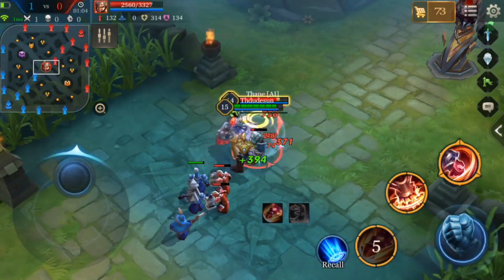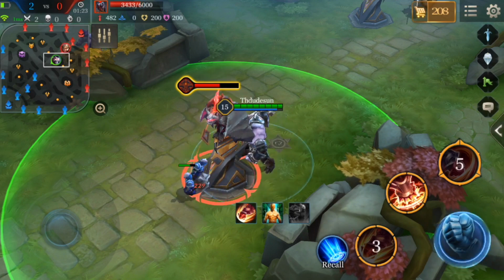How to Play: Is Warrior the role for you? - Arena of Valor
It's important when playing a MOBA like Arena of Valor that you find the role that best suits your personality and play style. We will go over all the roles in our How to Play Arena of Valor series to help you find that role for yourself and today we're discussing Warriors.